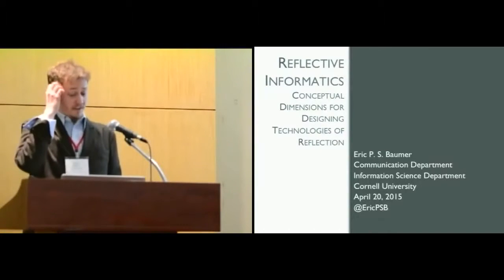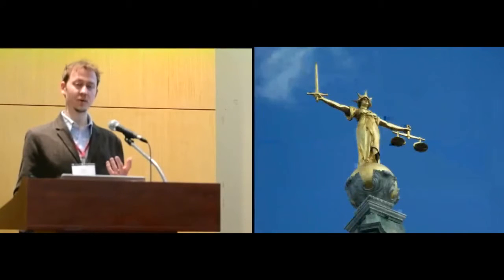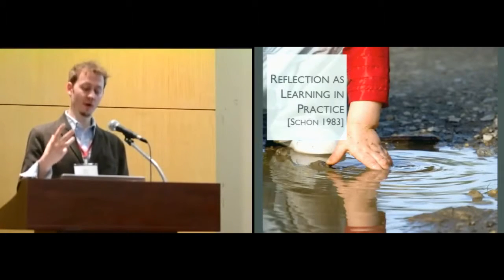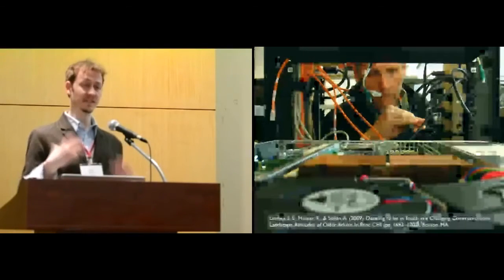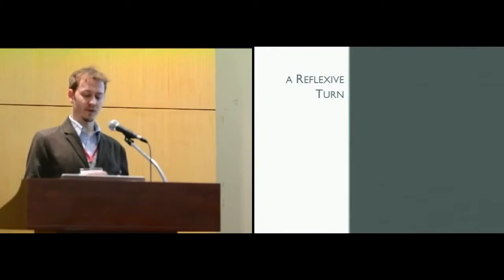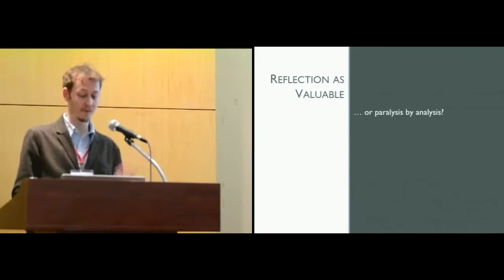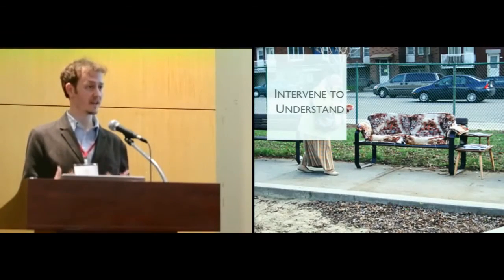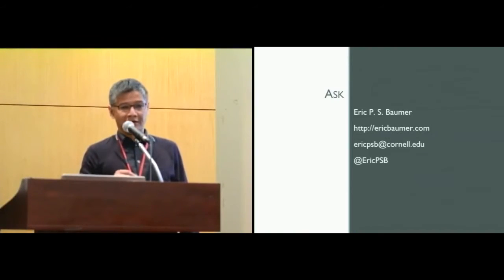Reflective Informatics: Conceptual Dimensions for Designing Technologies of Reflection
Eric P.S. Baumer

Session: Reflecting Upon Design Reflection

Abstract
Despite demonstrated interest in designing for reflection, relatively little work provides a detailed explication of what exactly is meant by reflection or how to design around it. This paper fills that gap by reviewing and engaging with conceptual and theoretical models of reflection, organized by the disciplinary and epistemological perspectives each embodies. Synthesizing across this theoretical background, the paper identifies three dimensions of reflection: breakdown, inquiry, and transformation. Together, these dimensions serve as the foundation for reflective informatics, a conceptual approach that helps bring clarity and guidance to the discussion of designing for reflection. The paper distinguishes reflective informatics by demonstrating how it both differs from and complements existing related work. Finally, the paper provides a critically reflexive consideration of its own latent assumptions, especially about the value of reflection, and how they might impact work on designing for reflection.